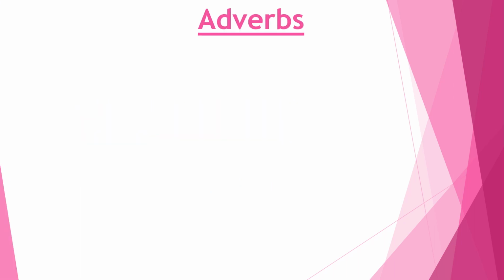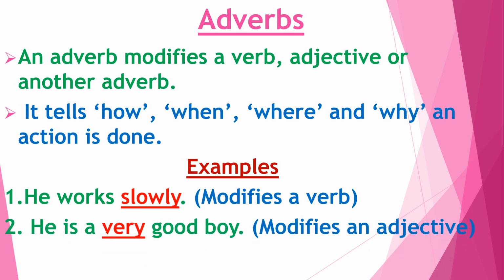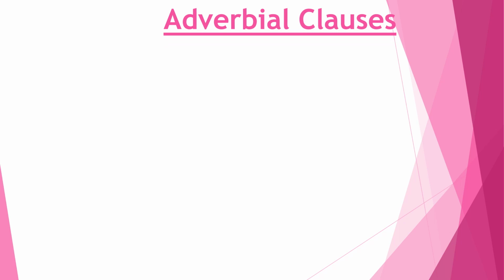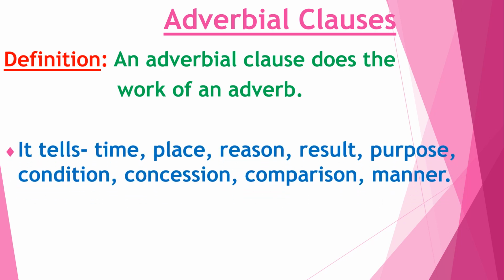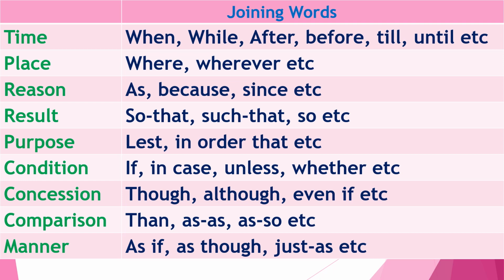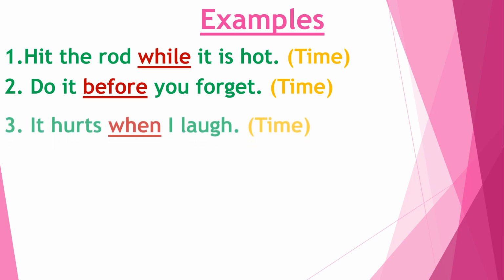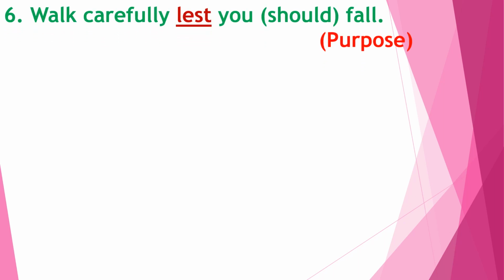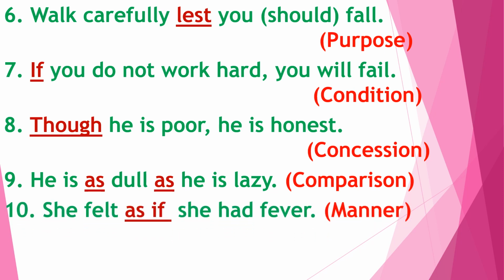What is an ADVERB CLAUSE in English|| Adverbial clause|| Types of adverb clauses I CLAUSES PART-4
Now, there will be a series of videos on the topic: Clauses and Joining. This is the fourth one of this series. In this module. we are going to discuss Adverbial clauses in simple but interesting ways. Hopefully it will help the learners to understand the topic easily.

Enjoy the presentation and learn happily.

References: For making this concept  I collect information from "Highlights of English" by P.K.Mukherjee.

adverbial clause, adverbial clauses in english grammar, What is an ADVERB CLAUSE in English, Adverbial clause,Learn English Grammar: The Adverb Clause, Adverb | Adverbs in English Grammar | Definition/Clause/Examples/Phrases/Degree | Adverbs | English,  Types of adverb clauses,